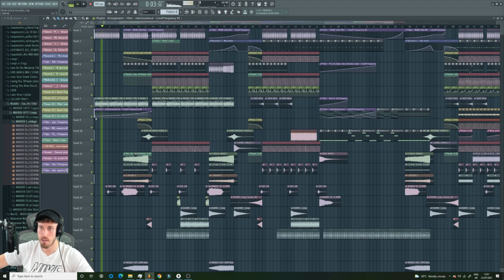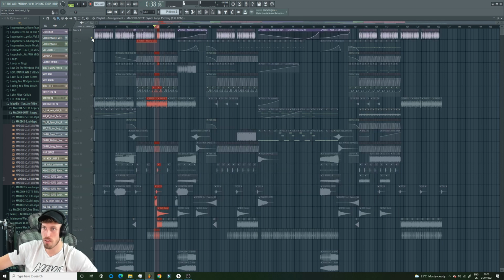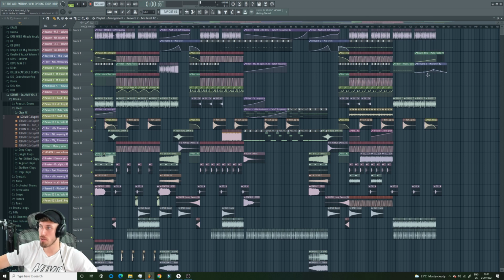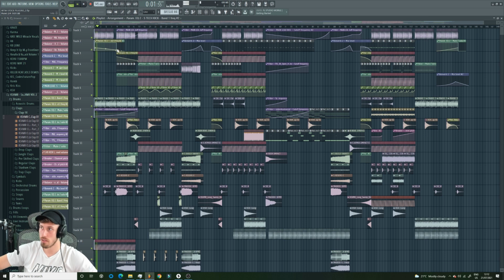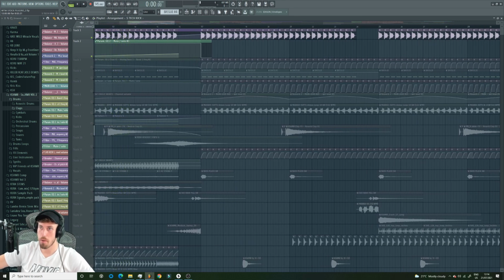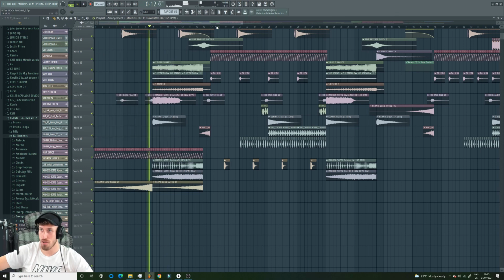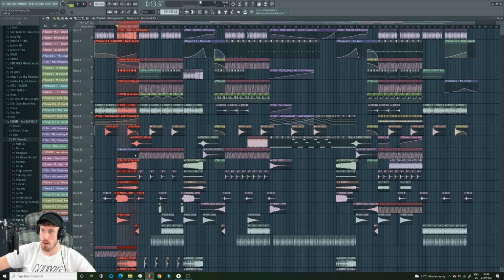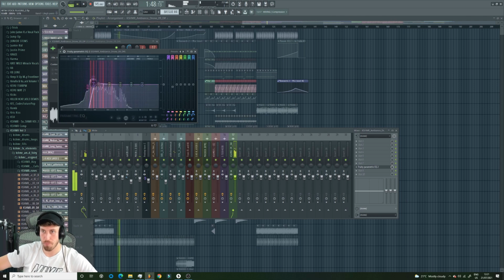MAKING BIG ROOM TECHNO USING ONLY STOCK PLUG INS! PART 4 | BANGER!!! [Youtube Cut] FL STUDIO 20